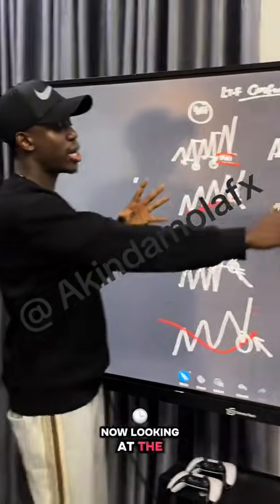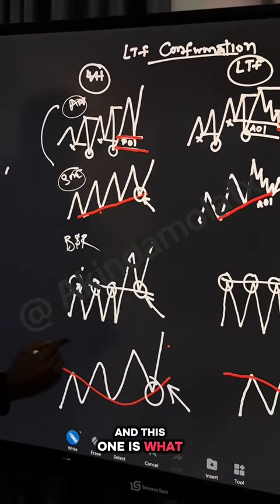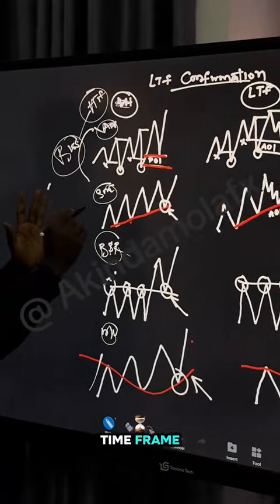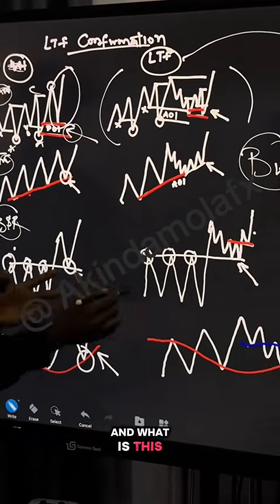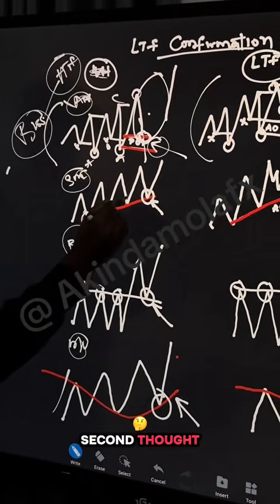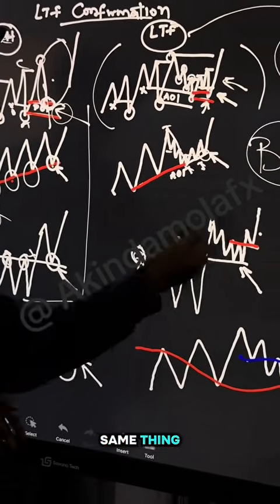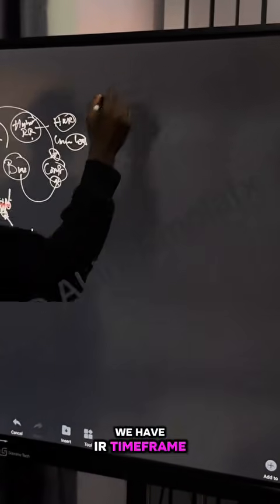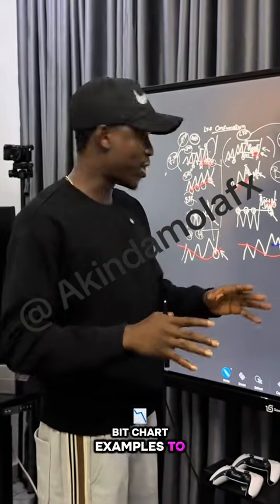UNDERSTANDING THE LOWER TIME FRAME CONFIRMATION IN FOREX TRADING